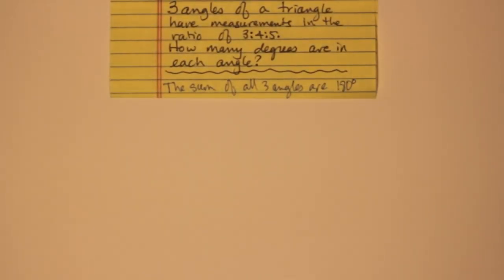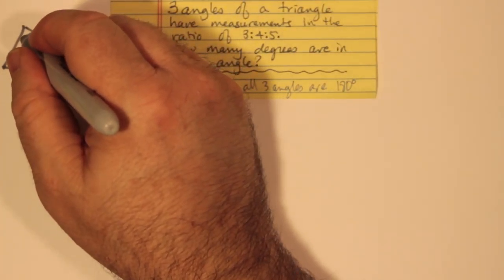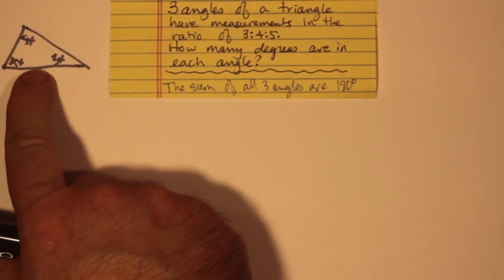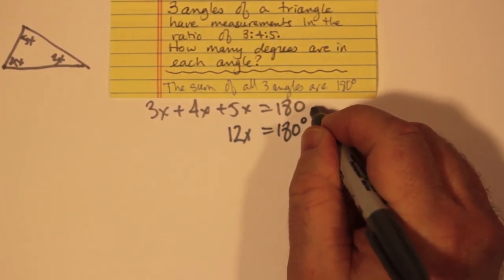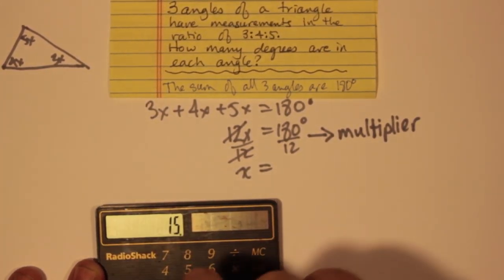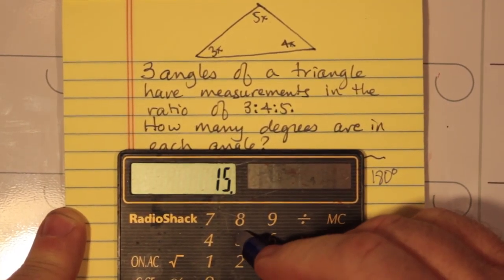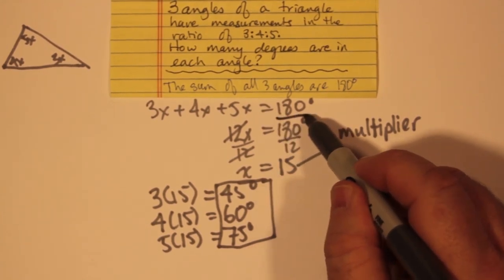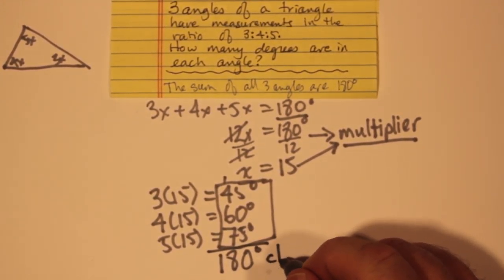3 term ratios and problem-solving (Triangle problem)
The problem-solving exercise I have done here concerns a triangle problem that came up in Block 4 of the handouts. I have an interesting solution here that wasn't covered in class.

Nerdy tech details: Featuring my solar-powered Radio Shack Credit Card Calculator from the 1980s (I can't believe it still works!) -- To those who don't remember these calculators, they were exceedingly small and thin calculators the size of a credit card, which were meant to be tucked into your wallet or credit card wallet. It had the basic operations, which was all that I needed. Also, filmed using a Canon Rebel T3, spliced together with Adobe Premiere Elements, and title/end cards in PowerPoint. Sound using the embedded mike in the camera, instead of the usual Logitech headset.